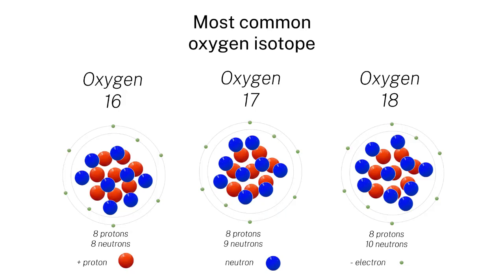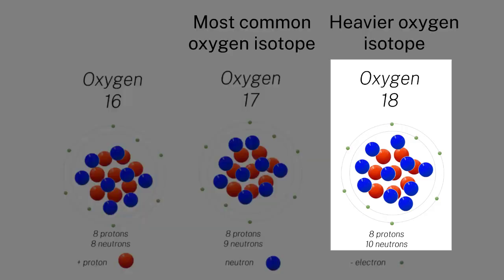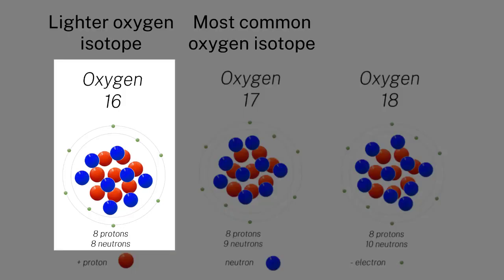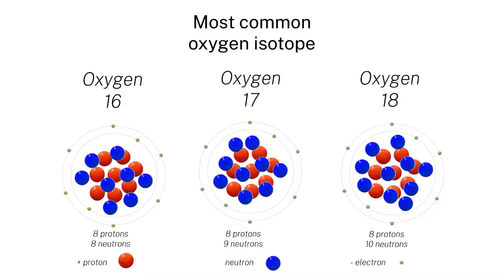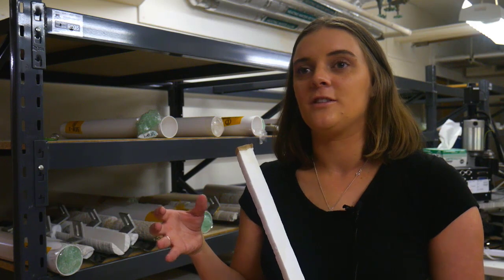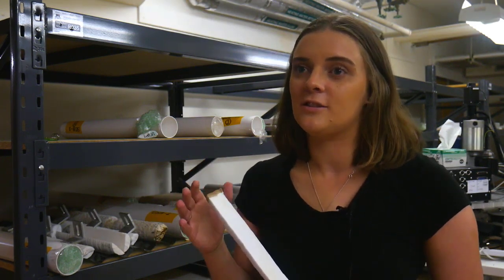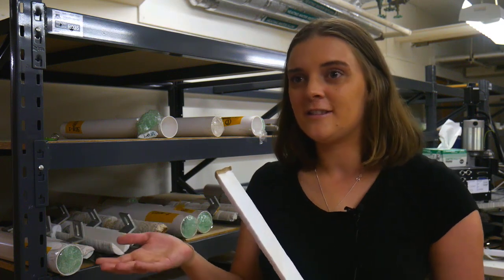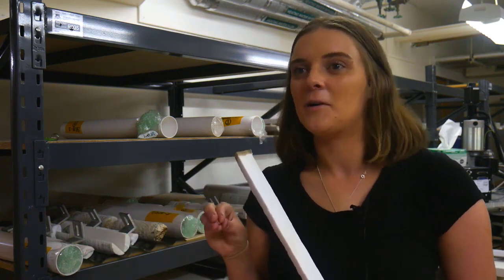Using oxygen isotopes to infer climate data - Climate change & hydrosphere | Earth Hazard | meriSTEM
Jess Hargreaves (PhD candidate) from the Australian National University (anu.edu.au) explores how corals can be used as indicators of climate change. This is part of a series on how climate change affects our Earth.

This video touches on the following curriculum descriptors:

Climate change affects the biosphere, atmosphere, geosphere and hydrosphere; climate change has been linked to changes in species distribution, crop productivity, sea level, rainfall patterns, surface temperature and extent of ice sheets (ACSES106)